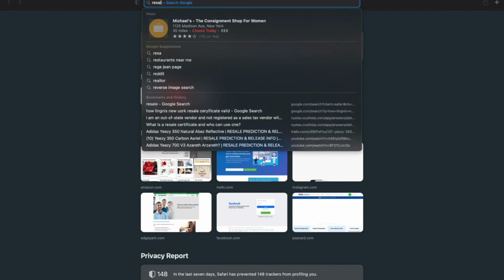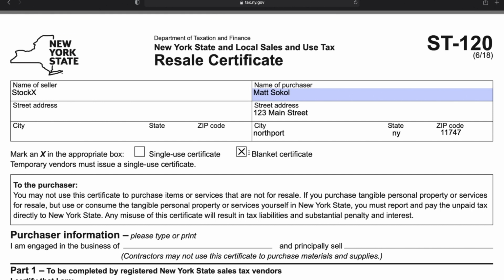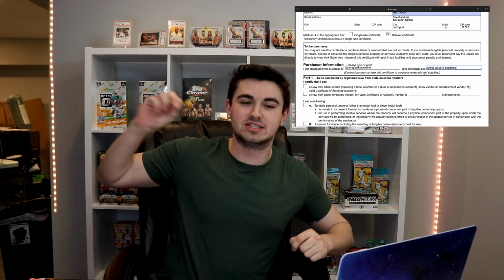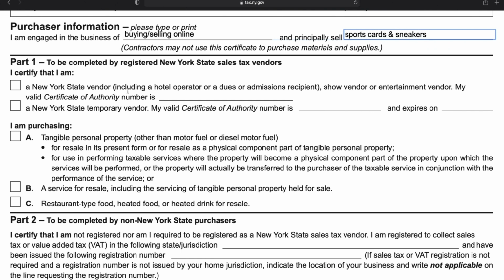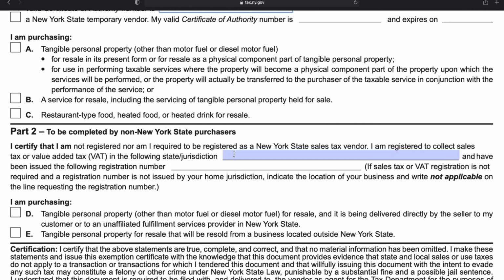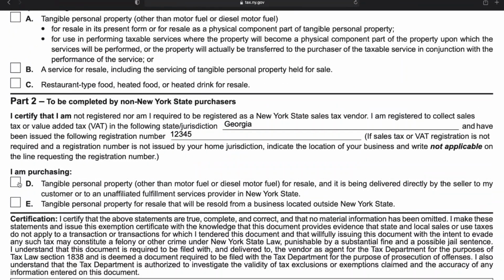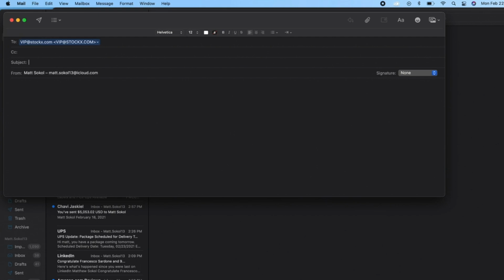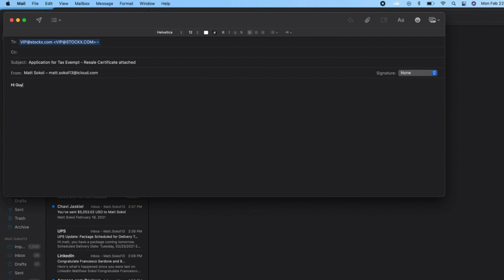Sales Tax Exemption on StockX for Sports Cards & Sneakers | How To Apply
I teach you how to become Sales Tax Exempt on StockX which is great for resellers looking to purchase items from StockX. Also, once you buy a certain amount of goods on StockX they give you discounted shipping making it even cheaper to purchase items from them. You MUST have a Certificate of Authority from the state you do business in. This is great for people in both Sports Card Investing & Sneaker Investing.

0:00 Intro
0:35 What You Need to Know to Get Sales Tax Exemption
2:00 Many Other Websites Will Allow you to get Tax Exempt
2:20 Step 1: Fill Out The Resale Certificate
5:56 Step 2: Email StockX
7:32 Recap

Produced by:
Elias Goldman
Top Floor Studios